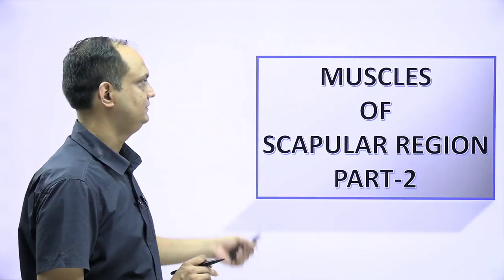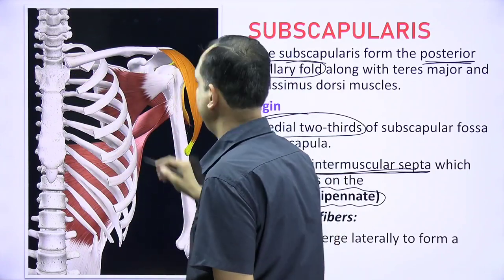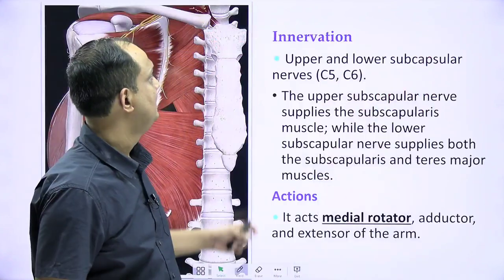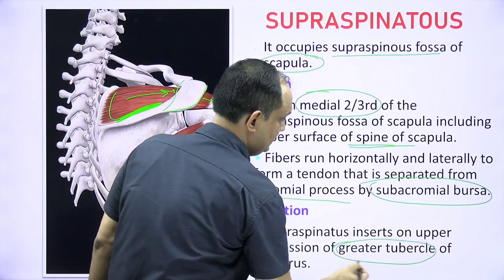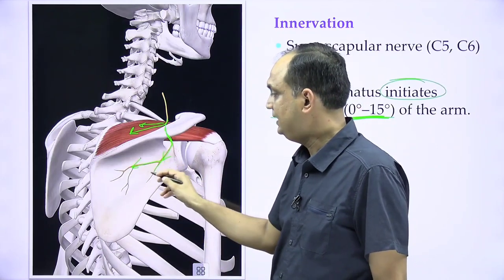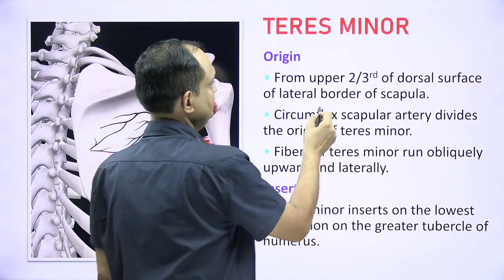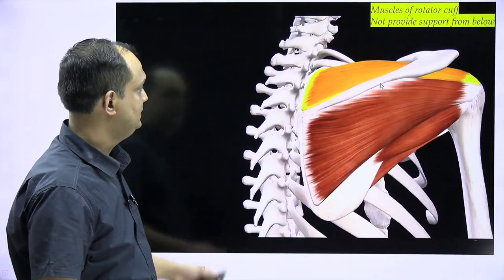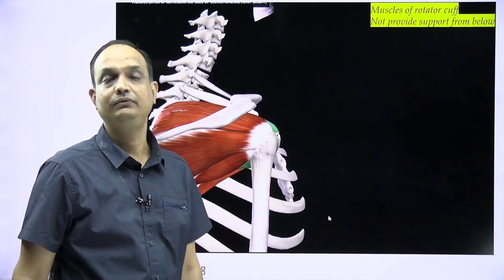MUSCLES OF SCAPULAR REGION : SUBSCAPULARIS || SUPRASPINATOUS || INFRASPINATOUS || TERES MINOR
Enumerate the muscles of rotator cuff?
Muscles of scapular region?
Which are the lateral and medial rotator of shoulder joint?
Origin, insertion, nerve supply and action of subscapularis muscle?
Origin, insertion, nerve supply and action of supraspinatous muscle?
Origin, insertion, nerve supply and action of infraspinatous muscle?
Origin, insertion, nerve supply and action of teres minor muscle?
What are the differences between teres minor and teres major muscle?